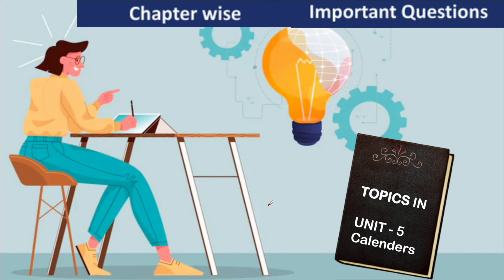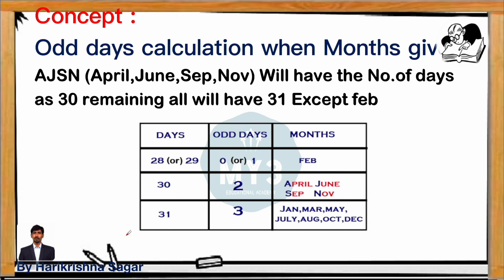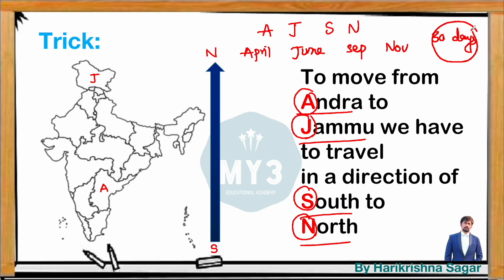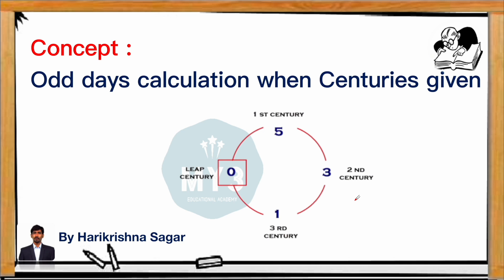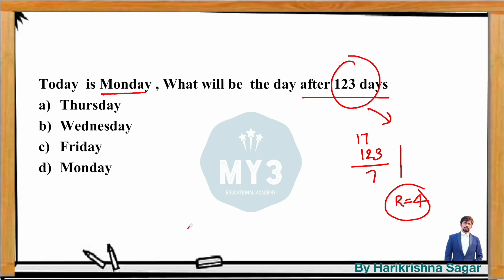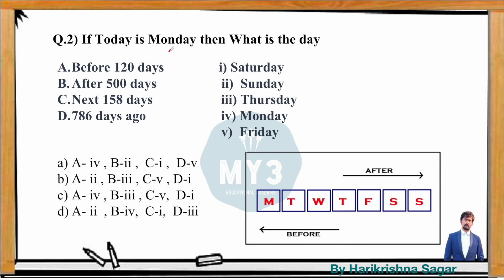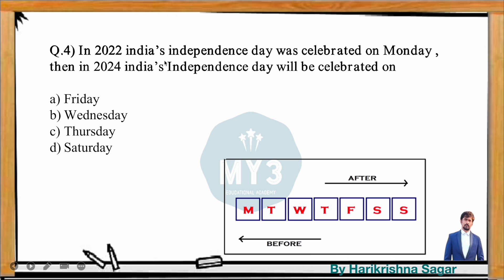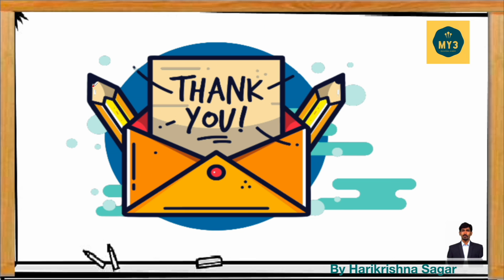🔴 Aptitude Made Easy by Mr. Harikrishna sagar – Calendars -Shortcuts, Tricks| exampreparation 🚀🎓📌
Unlock the secrets to mastering aptitude with Mr. Harikrishna Sagar's insightful tutorial on Calendars. In this video, you'll discover effective shortcuts and tricks that are essential for excelling in state-level and central-level government job exams, as well as various competitive exams. Mr. Harikrishna Sagar, an expert in the field, breaks down complex concepts into easy-to-understand strategies, ensuring you're well-prepared for any challenging aptitude questions that may come your way. Boost your confidence and enhance your problem-solving skills with this comprehensive guide. Don't miss out on the opportunity to excel in your exam preparation journey!